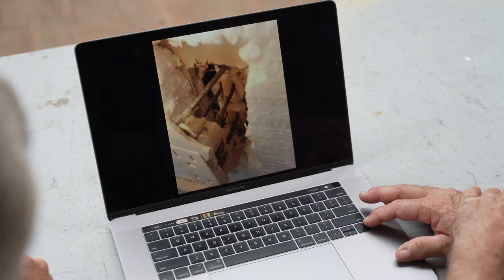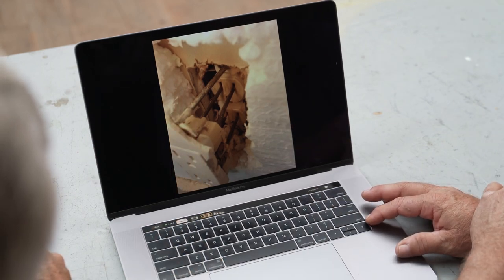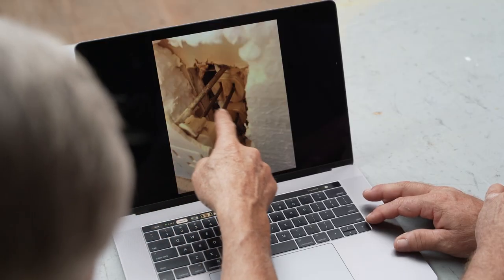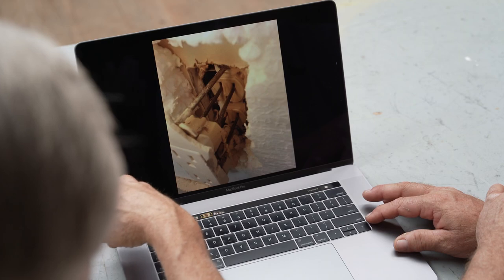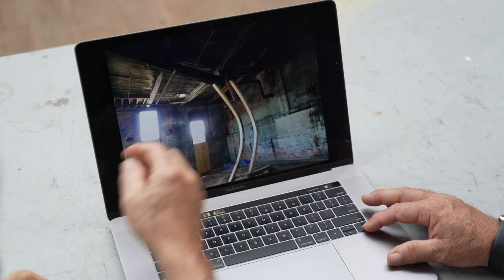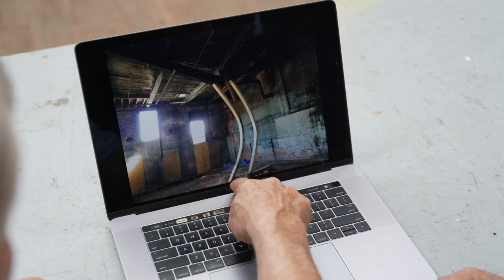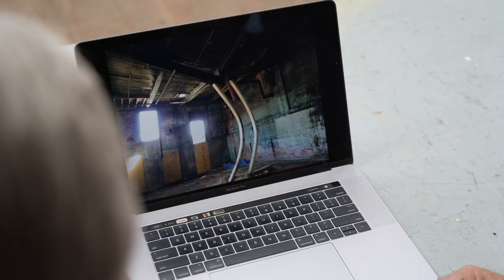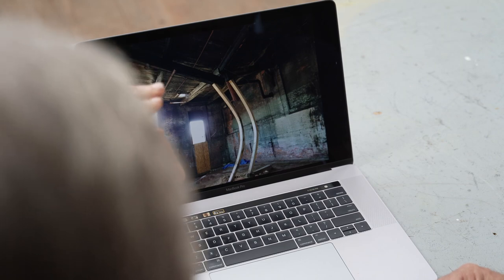ASK This Old House | Mini Split, Butcher Block (S19 E13) FULL EPISODE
Richard explains how a mini split unit is installed; Jenn explains how to identify Japanese maple trees and how to incorporate them in a landscape design; Nathan installs a butcher block countertop.

Richard Trethewey explains how a ductless heat pump unit, commonly known as a mini split, is installed; Jenn Nawada explains how to identify Japanese maple trees and how to incorporate them in a landscape design; the team share more Home Inspection Nightmares; Nathan Gilbert replaces a couples' laminate countertop with butcher block. Then he demonstrates how to apply a mineral oil finish to it.

How to Install a Wall-Mounted Mini-Split
Richard installed a 12,000 BTU SEER Ductless Mini Split Heat Pump System which is manufactured by LG

Installing a mini split is an involved process, so Richard recruited the help of Boston Standard Plumbing for the installation

All About Japanese Maples
Jenn discussed a variety of Japanese maple trees, which can be found at most nurseries.

Home Inspection Nightmares | Roof Vent Without a Vent
Expert assistance with this segment was provided by the American Society of Home Inspectors (ASHI)

How to Install a Butcher Block Countertop
Nathan installed Unfinished Maple Butcher Block Countertop, which is manufactured by Hardwood Reflections He ordered an 8’ and 4’ section.

To cut the butcher block to size, Nathan used a TS 55 circular track saw which is manufactured by Festool

To secure the two sections together, Nathan used Gorilla wood glue Zipbolt UT Joint Connectors

In the segment in the Barn after the project, Nathan demonstrated how to finish butcher block using Food Grade Cutting Board Oil which is manufactured by Howard Products